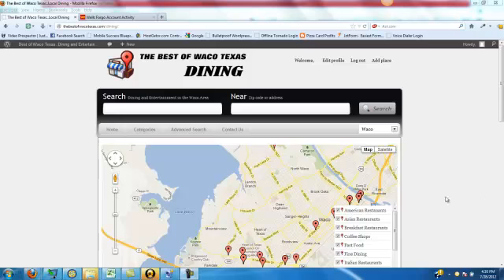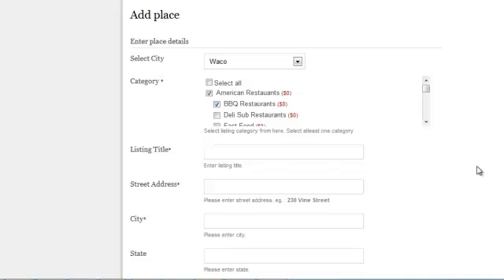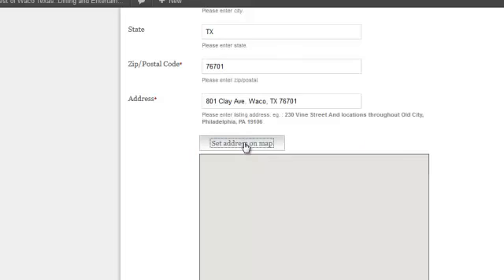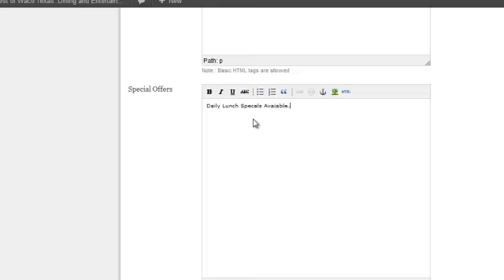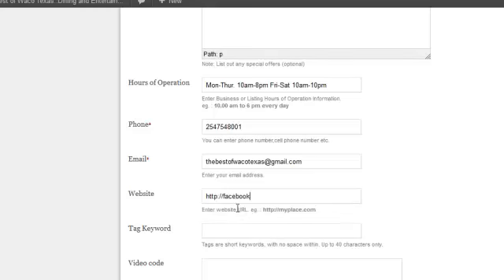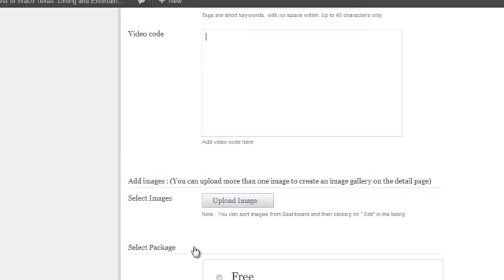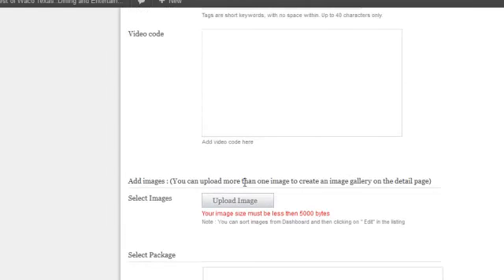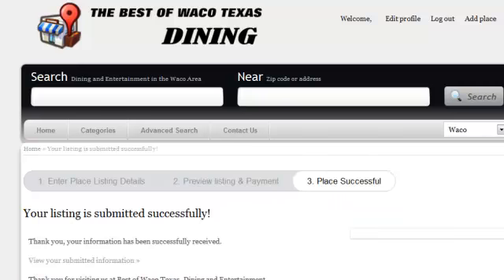The Best of Waco Dining Place Listing Instructions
Instructions on how to add your business to your own new directory.